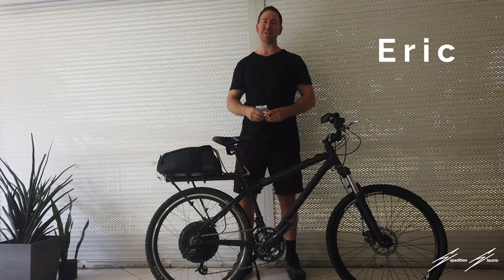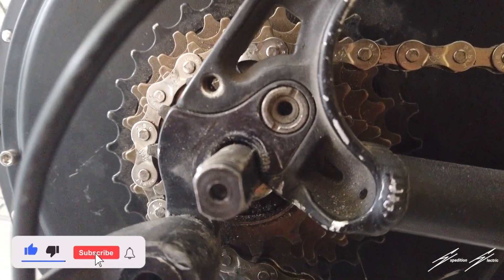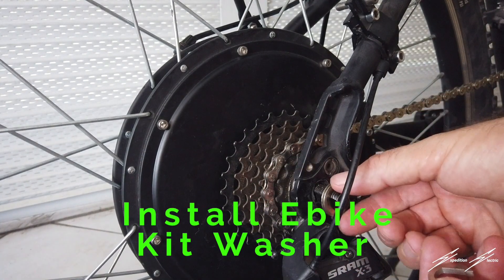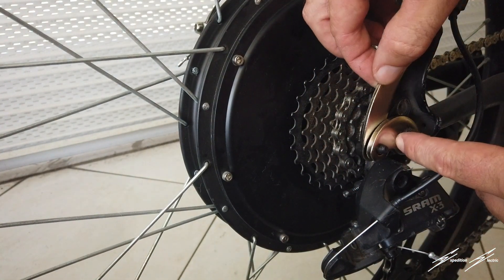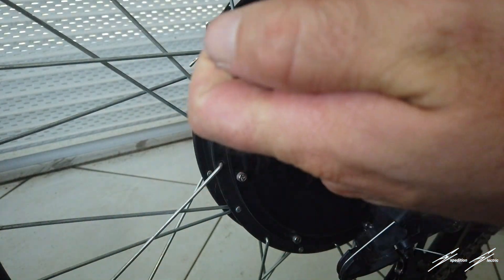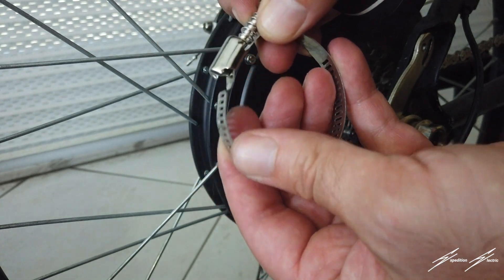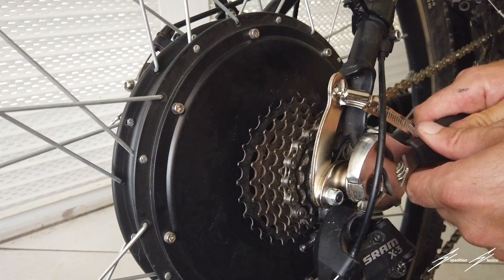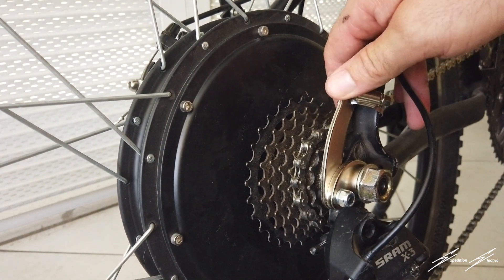Installing an Ebike Torque Arm with 1000W Rear hub electric bike motor [DIY EBIKE]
Here is where I got the torque arms

Torque arm
Double Torque arm kit

Here is how to get started making your very own ebike!!
You will need a hub motor kit and an ebike battery

Here are a few motors and batteries that I've used in my electric bike conversions:

Conversion kit/Motor 🛠️🛠️🛠️🛠️🛠️🛠️🛠️🛠️

Best electric bike conversion kits for easy install

Voilamart ebike Rear hub motor kit used in this video

BATTERY 🔋🔋🔋🔋🔋🔋🔋🔋

Top ebike batteries for your electric bike build

48v Ebike battery used in this ebike

Hello Friends,

Today I'm showing you how to install an ebike torque arm. These are common to have on a powerful DIY Ebike.

As a safety feature, a torque arm can help prevent the motorized wheel from flying out of the frame dropouts and off the bike.
Just a few tools are needed and installation can be completed in minutes.
I recommend using a torque arm if you have a motor over 350 watts.

Have you installed an ebike torque arm for your bike?

 ✍🏻  In this blog, I show you step by step the tools and steps necessary to install an ebike torque arm.

✍️   Here's our blog on the best ebike accessories you didn't know you needed

Other equipment used in this video

Ebike conversion kit
48v Ebike battery
Battery bag
Rack for bike bag

🛠️ Here is the equipment used in this video

Voilamart ebike Rear hub motor kit

Other Ebikes that we like:
750 Watt Folding Ebike
Dual Suspension Ebike
1000 Watt Folding Ebike

DJI OSMO POCKET
Camera Lights

 0:00 Intro to Ebike Torque Arm Video
0:20 Tools used to Install Ebike Torque Arm
0:31 Inspection of bike frame dropouts
0:55 Installation of Electric bike torque arm
2:29 Installation of Hose Clamp for torque arm
3:05 Ebike Torque arm conclusion